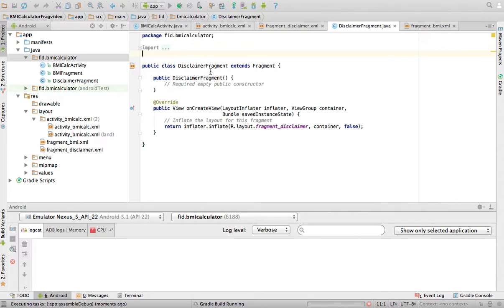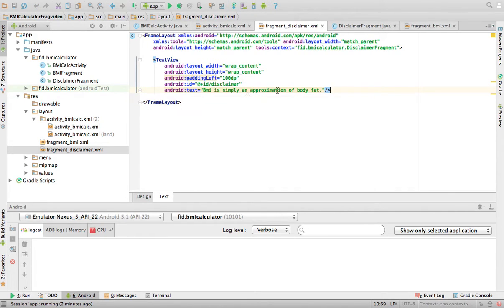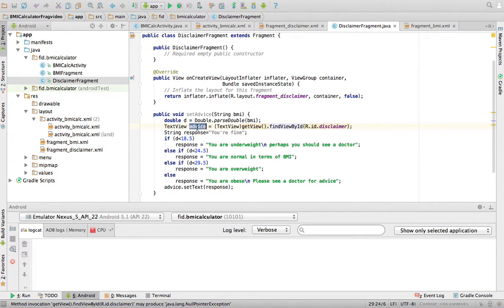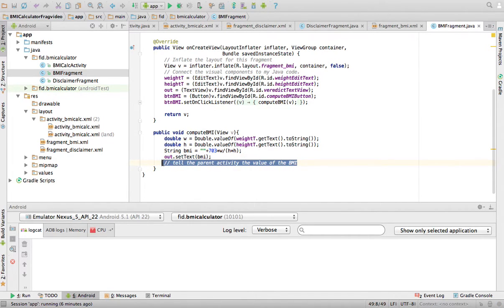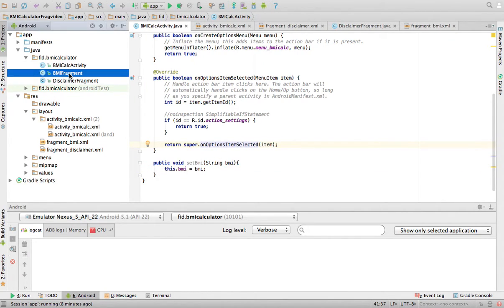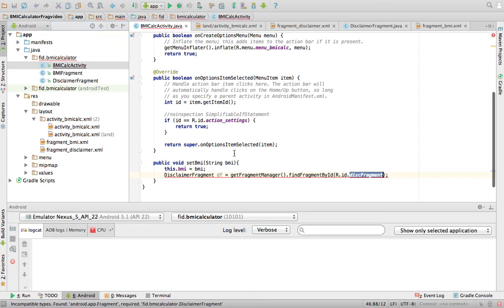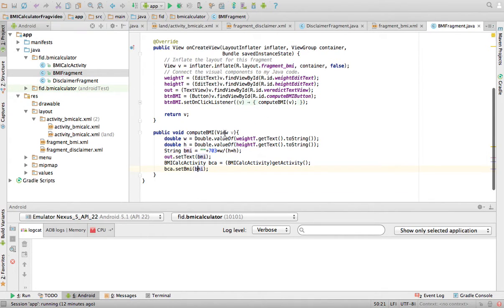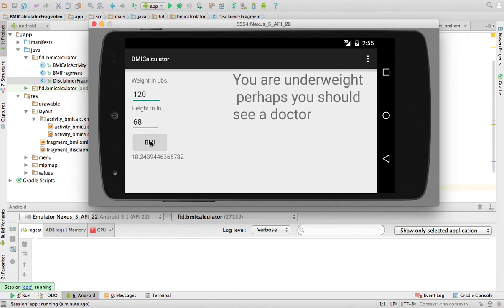fragments Talking Via Activity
This video shows how to make two fragments talk. For this one fragment talks to its parent (attached) activity and that activity talks to the other fragment. It follows the BMI example.